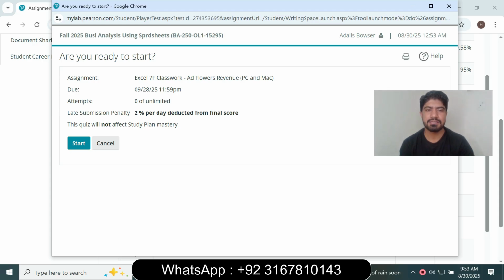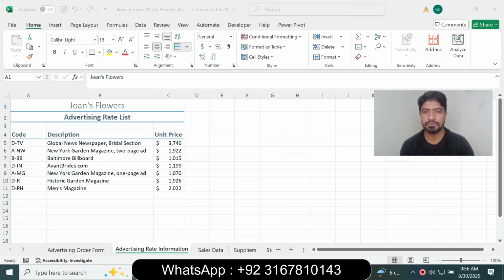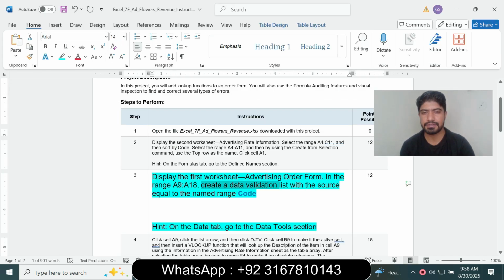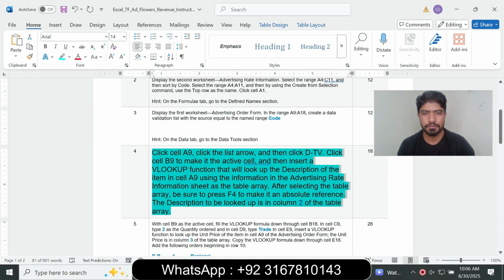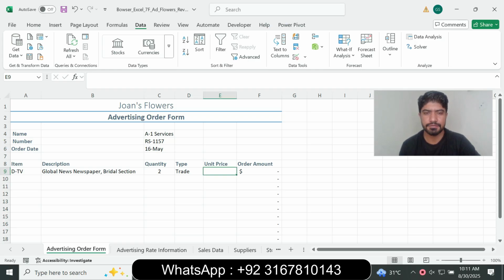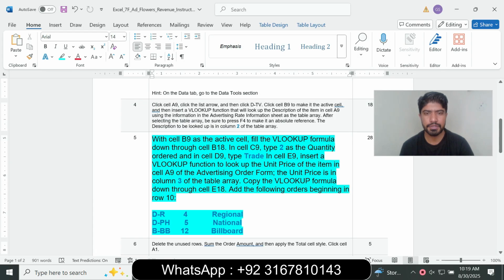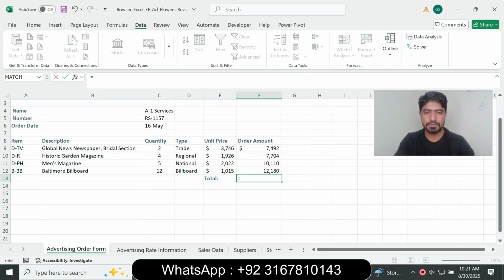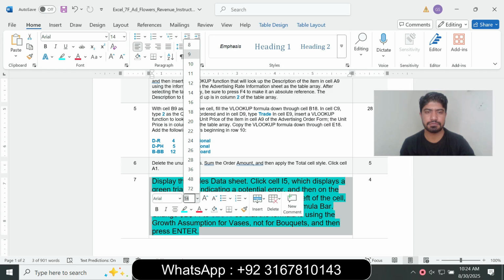Excel_7F_Ad_Flowers_Revenue | Excel 7F Classwork - Ad Flowers Revenue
Excel 7F Classwork - Ad Flowers Revenue
Excel 7F Classwork - Ad Flowers
Excel 7F Classwork - Ad
Excel 7F Classwork
Excel 7F Ad Flowers Revenue
Excel 7F Ad Flowers